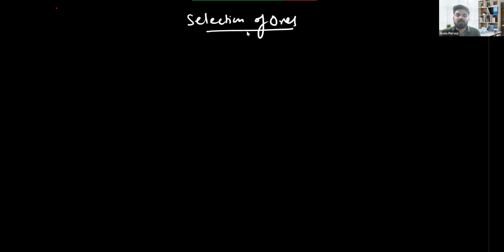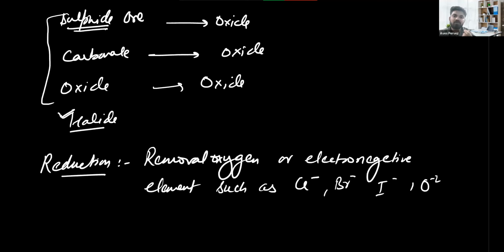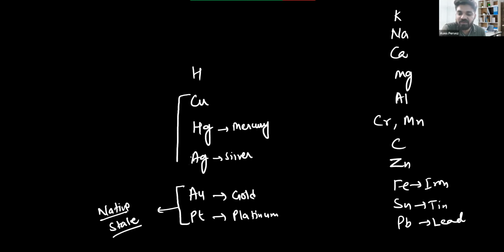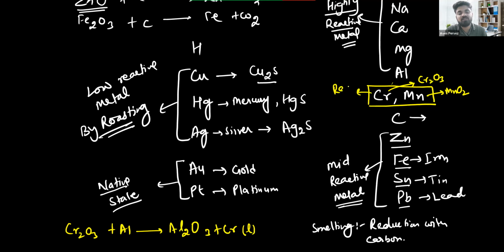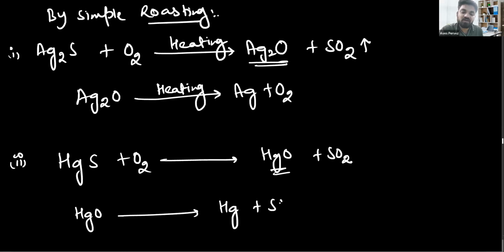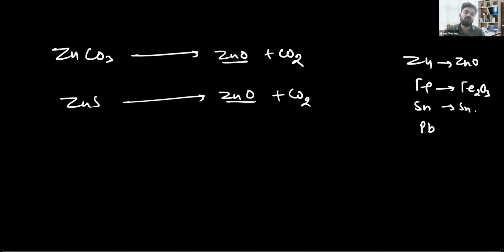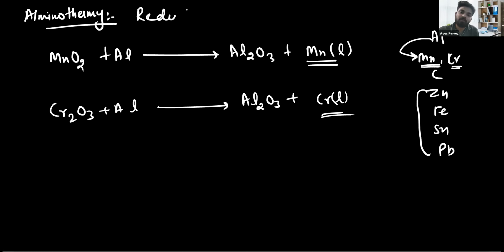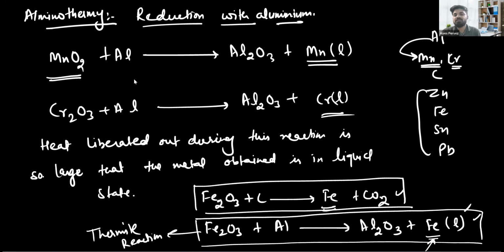Learnivio | Chemistry Lect 10th C1 26-09-2023